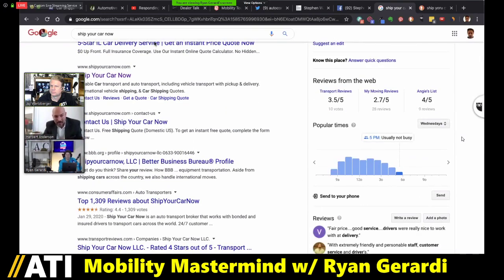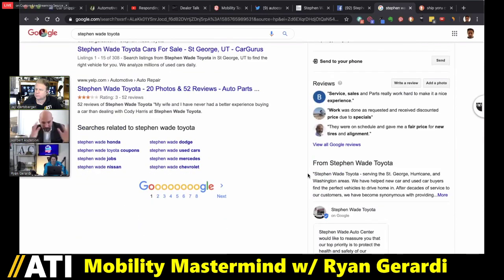Mobility Mastermind w/ Ryan Gerardi: Online Car Sales Dealer Marketing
Welcome to this special edition "Mobility Mastermind" live show. Here's the deal. In this video, there's two things happening at the same time. #1) Ryan Gerardi is hosting a Mobility Mastermind zoom meeting panel discussion live on his AutoConversion (AC) Mobility Connectivity platform. #2) I am conducting a live video test on my AutoTransport Intel YouTube channel. And, #3), I hope this omni-channel, multi-casting event 'edutains' you. Remember: GMB = Google My Business.

🚨 REPLAY SUMMARY! CLICK ON A BLUE TIME CODE (not available on all mobile devices)

8:20 Thank you, Ryan. Please feel welcome to join our Mobility Mastermind live discussion, with:

CAR SHIPPING AND THE STATE OF AUTO RETAIL
To give credit where credit is due, the official title for this meeting is:
"WED APR 01. Car Shipping And The State Of Auto Retail.
Conversation With Jay Wertzberger, Auto Transport Intel"

AUTO CONVERSION MOBILITY MASTERMIND Video Description by Ryan Gerardi
"To say the last few weeks have been tumultuous, fear-driven, and exhausting would be an understatement. In as little as two months we have gone from prohibiting flights from China to being in a global societal shutdown. It’s akin to slamming on the brakes of your vehicle driving on the highway knowing the result will end in a tailspin and collision. Yet you can’t get your foot off the brake. Every industry and business are being detrimentally affected. Companies are crumbling, jobs are vanishing, and people are clinging for hope.

The automotive industry is certainly not immune. With supply chains, logistics, transport and warehouses, getting vehicles from assembly lines to showrooms and into people’s driveways involves a complex arrangement of networks. And who better to talk with us about these things than Auto Transport Intel Live Host Jay Wertzberger.

Conversation with Jay Wertzberger, Host, Auto Transport Intel
Jay W hosts a live webcast every Tuesday night on YouTube for people in the car shipping business. The show lasts about two hours. It features about an hour of fun car shipping news, a feature guest interview, a panel discussion, and constant live chat. And Jay has offered to give us an update on things from the car shipping front, and how COVID-19 is impacting that part of the industry.

THE MOBILITY TECH & CONNECTIVITY SHOW by Ryan Gerardi
"To kick things off, we have Mike Phillips from McCloskey Motors in Colorado Springs, Colorado giving us an update on his situation as an Independent Dealer in Colorado. Dealers in Colorado are facing a frustrating predicament limited by the outdated DMV system there. After this we have Gray Scott from Muller Honda in Chicago, sharing with us the results of an email survey he did that offers some incredible insights about his customer base’s shopping preferences and interests. Following this, we have David Rozek and Chris Lima from Motorwerks, also in the Chicago area. David and Chris are going to give us an idea what they are doing at their luxury dealership in the suburbs in regard to COVID-19 concerns. And finally, to cap things off we have Herb Anderson from the Dealer Talk Podcast who is going to lead a segment about the 5 things dealers can be focusing on right now in regards to their marketing strategy: Website, Message, Budget, Data, and Social Media." To learn more about Ryan Gerardi and AutoConversion, please

✅ Not familiar with Ryan's Tech Stack. Check out this incredible use of social media marketing:

MOBILITY LINKS - Additional Information As Referenced In The Discussion

What Are You Searching For?

Thanks for making Auto Transport Intel an awesome community!

- Jay, Founder
Auto Transport Intel
"The Car Shipping Business Channel"